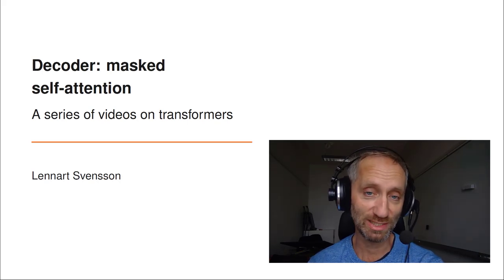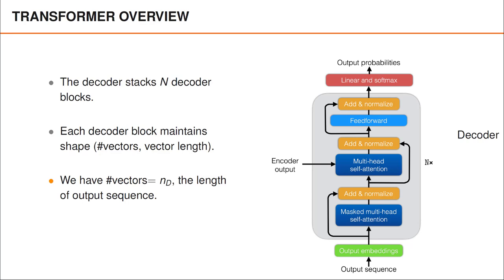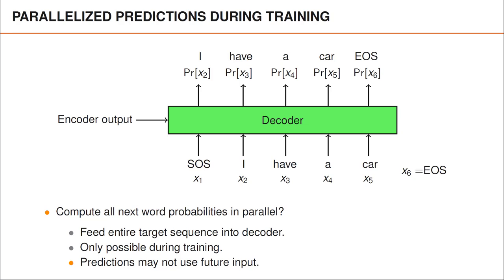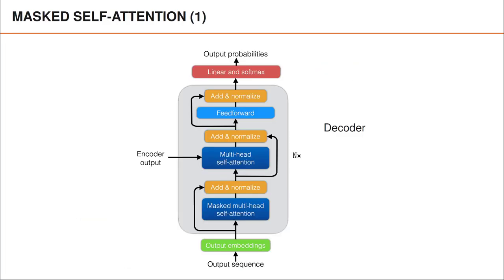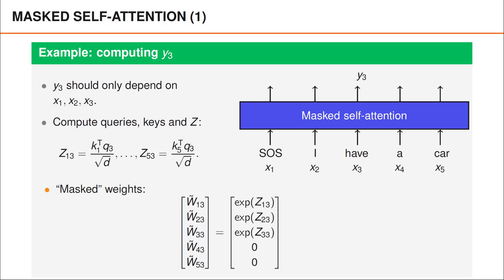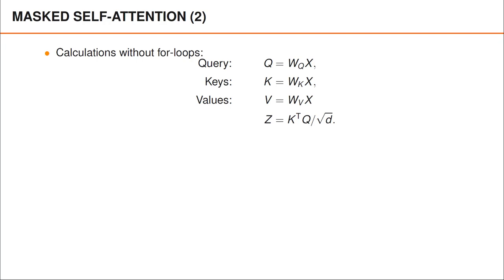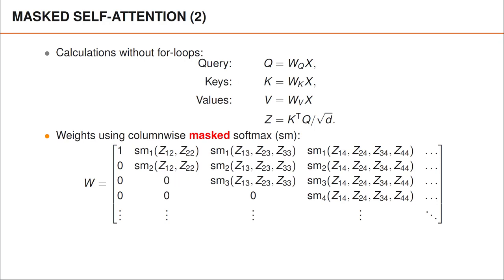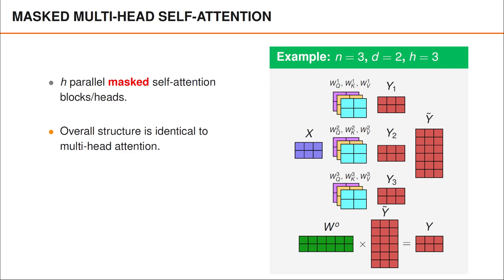Transformers - Part 7 - Decoder (2): masked self-attention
This is the second video on the decoder layer of the transformer. Here we describe the masked self-attention layer in detail.

The video is part of a series of videos on the transformer architecture, You can find the complete series and a longer motivation here